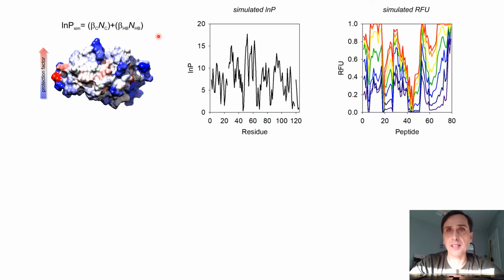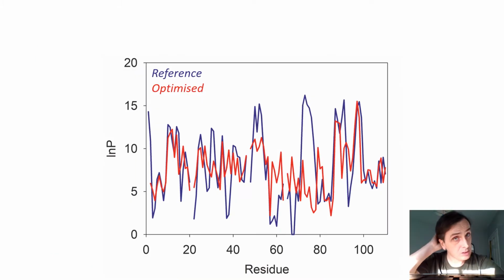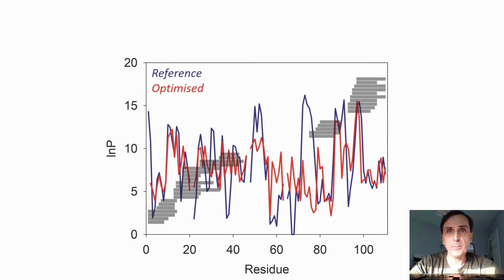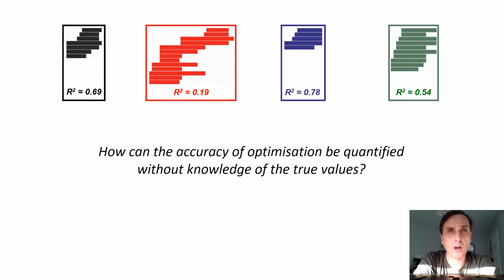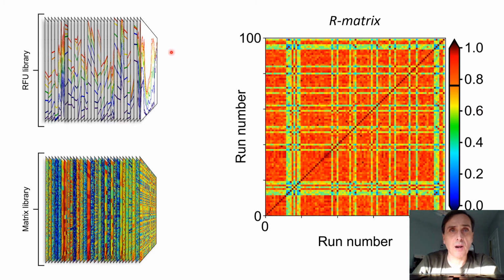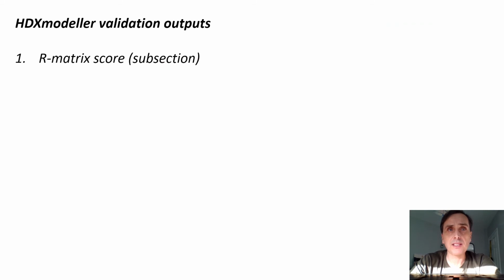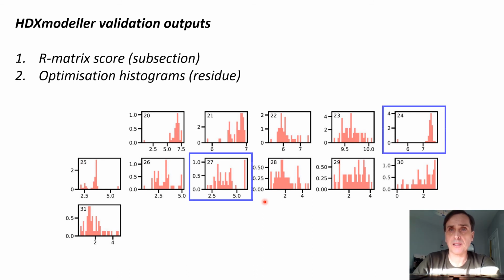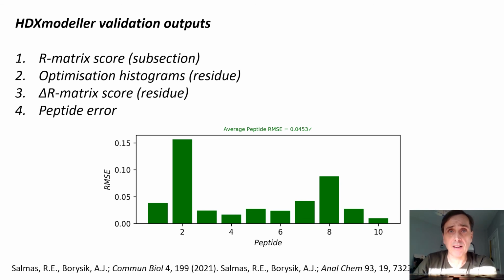HDXmodeller Tutorial Video 2 0